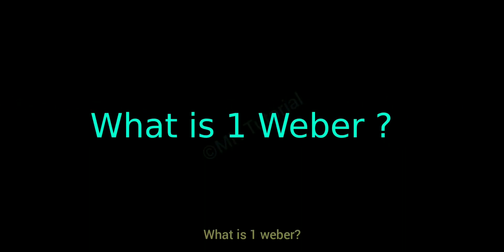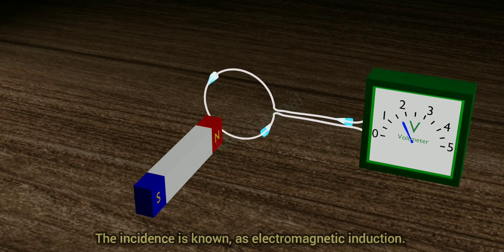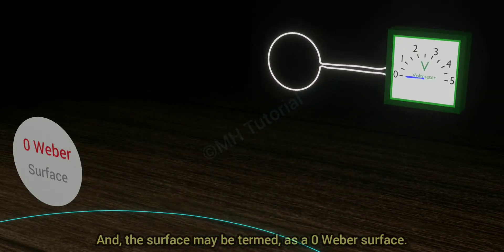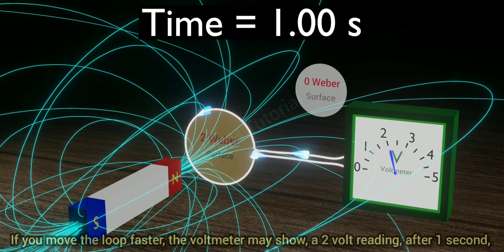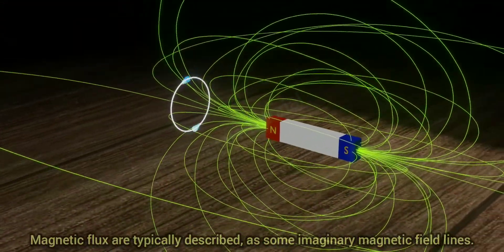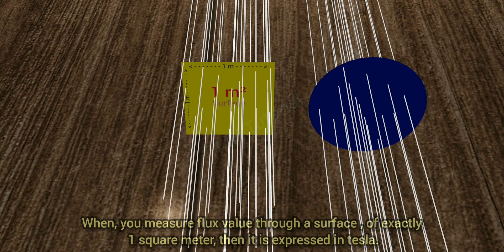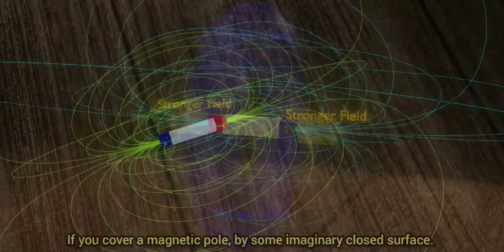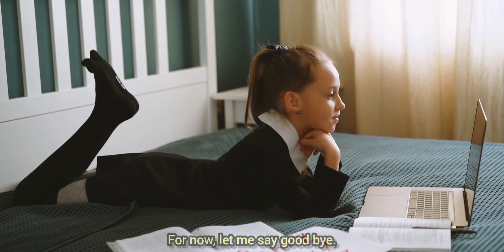What is 1 Weber? Magnetic Field. What is 1 Tesla? Physics. Class 11, JEE MAIN, NEET.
What is 1 weber?

Weber is an unit of magnetic flux. And also, for magnetic pole strength. It is named after famous German Physicist, Wilhelm Eduard Weber.

In this tutorial, we shall define 1 weber, by using Faraday's law of electromagnetic induction. Which says, if you move an electric loop, near a magnet, then an  electromotive force, or electric potential, will be generated, throughout the loop. You may detect the instantaneous potential difference by a voltmeter, attached to it. The incidence is known, as electromagnetic induction. The reason behind this induction, is the changes in magnetic flux, through the loop. When the loop moves, the number of field lines, passed through it, changes. Hence, an electromotive force generated in the loop. But, when it stops, no change occurs. And therefore, the voltmeter shows, a null reading.

At a distant point from the magnet, where, movements of the loop, do not produce any electromotive force, is called a zero flux region. And, the surface may be termed, as a 0 Weber surface. Now, move the loop towards the magnet, at some uniform velocity. See, there is an electromotive force.

Take a slow motion. Now, suppose, after a time span of 1 second, the loop reaches that point. And, the voltmeter reading shows, a 1 volt potential difference. Then the magnetic flux, attached to this loop area, is called, 1 weber. If you move the loop faster, the voltmeter may show, a 2 volt reading, after 1 second, then the magnetic flux through that surface, is 2 weber. A 3 weber, 4 weber can also be shown in this way. Remember, the loop in this case is a single turn one, not multi turn.

So, What we learn from this? 1 weber is the amount of magnetic flux, attached to a single turn loop, when the loop approaches a magnet, in 1 second, from a zero flux zone, to induce a 1 volt electromotive force in it.

Magnetic flux and magnetic fields are invisible. Magnetic flux are typically described, as some imaginary magnetic field lines. When, these lines pass perpendicularly through a surface. Then, it is called, the magnetic flux, through the surface. More field lines indicates more flux, or more weber. If you move a surface about a magnetic field, the value of the magnetic flux may change. Again, if you increase the surface area, the flux value should be higher.  Magnetic flux depends on the area of the surface. More surface area means more weber.  When, you measure flux value through a surface , of exactly 1 square meter, then it is expressed in tesla.
When a magnetic flux, of amount 1 weber, pass perpendicularly, through a surface of area, exactly 1 square meter. Then, the magnetic field, at this location, is called 1 tesla. The unit, Weber, is used to describe the total magnetic flux, through a surface of any size. The surface may be either large, or small. But, tesla defines the magnetic flux, at some specific location, through a unit surface area. More tesla means more powerful magnetic field. Weber does not give any idea, about the strength of a field.

If you cover a magnetic pole, by some imaginary closed surface. Then, you might be able to find out the total flux, emitted from the pole. It is called, the magnetic pole strength, of the magnet. And, S I unit of the magnetic pole strength, is weber as well.

Here, on this paper, you can find magnetic field strengths, of some typical magnetic objects. Compare the data, to realise, how bigger or smaller, one tesla is.

See you in our next tutorial. For now, let me say good bye.